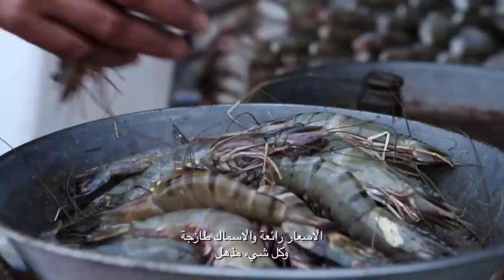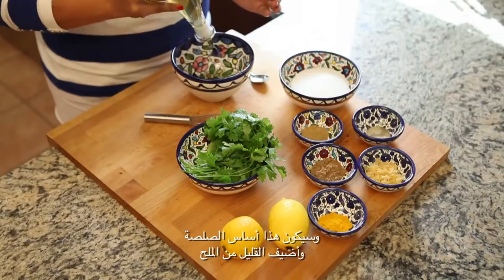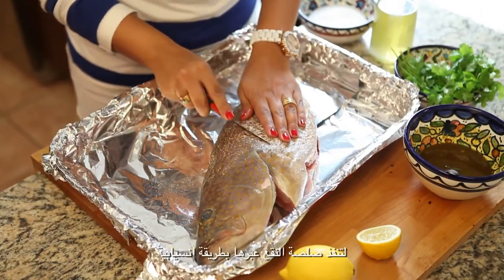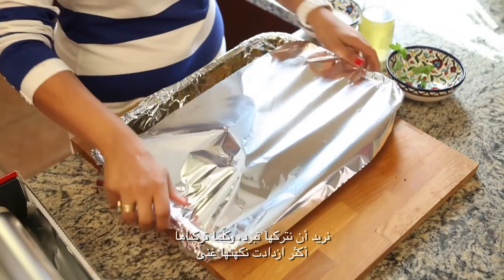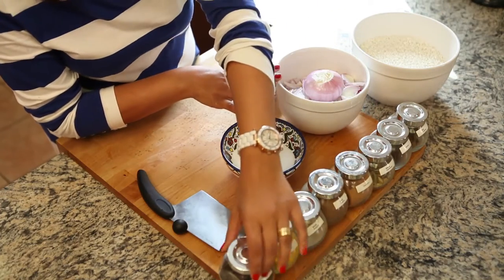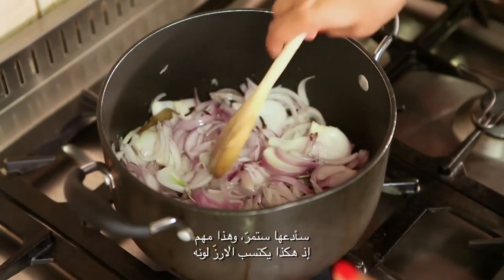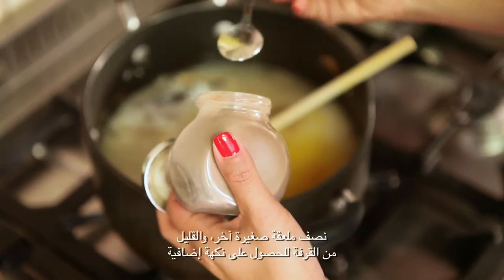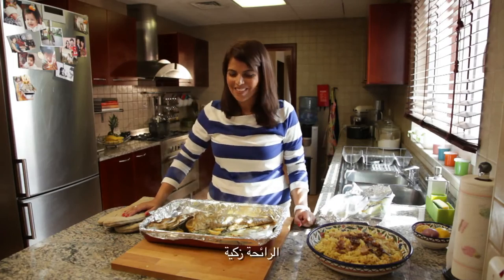Zahra's Kitchen: Hammour and Onion Rice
Bring out some fresh hammour and marinate it in Zahra's delicious mix of ingredients. Cook up a bowl of onion-based rice to go with it, and voila! You just made yourself a yummy meal.